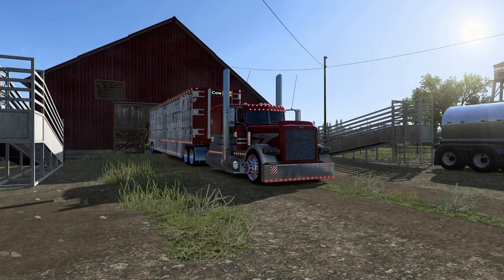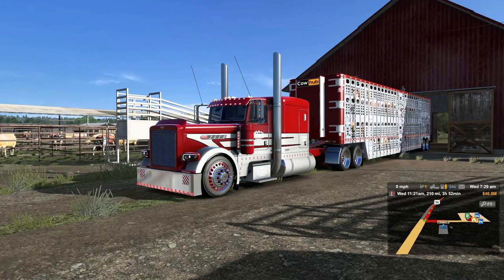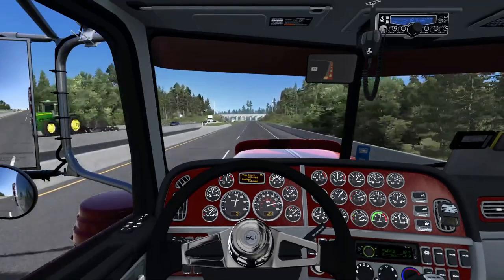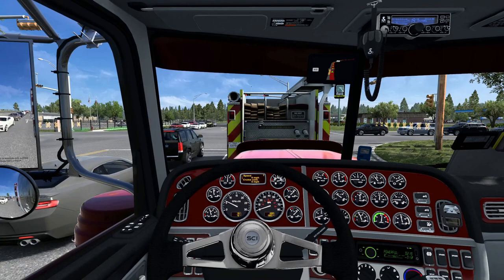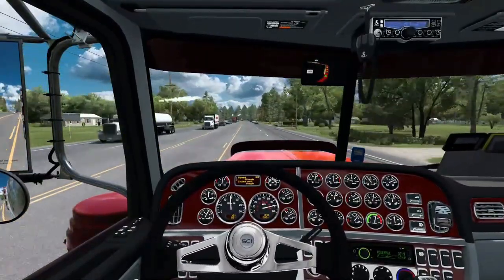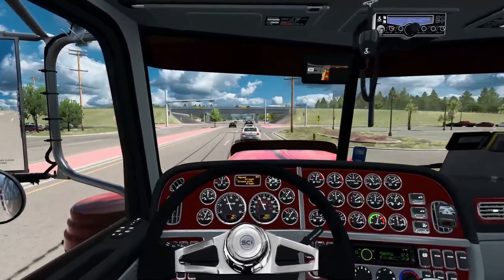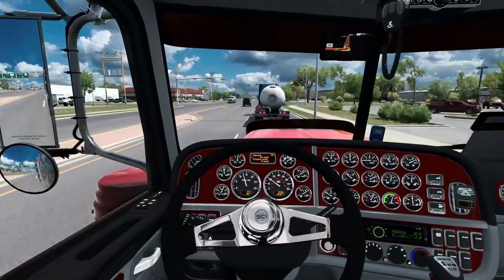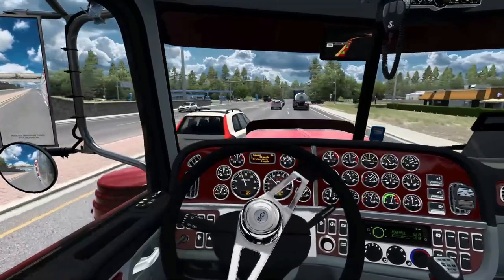Jon Ruda 389 with B4RT Livestock Trailer-Yearlings Jasper TX to Tyler TX(ATS Mods)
Had Technical Problems at end of video but figured it out what it was.

If you like to donate to help me get more equipment for my channel here is my paypal.
All money will go towards new equipment for my channel Thank you Very much.